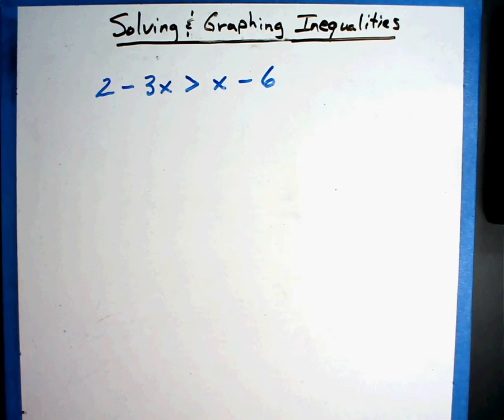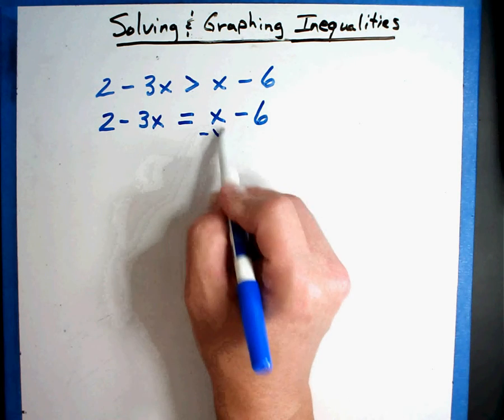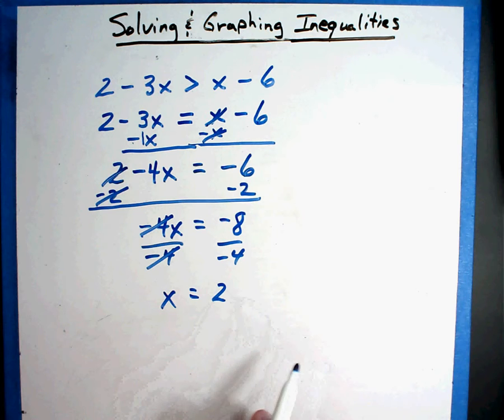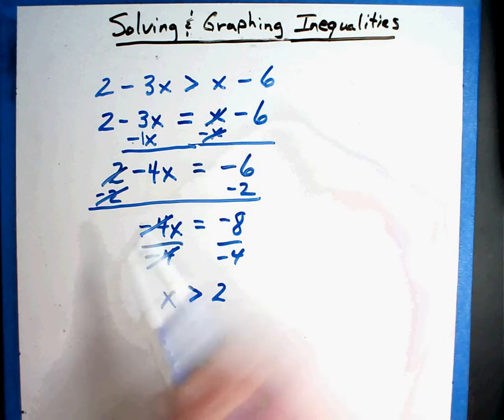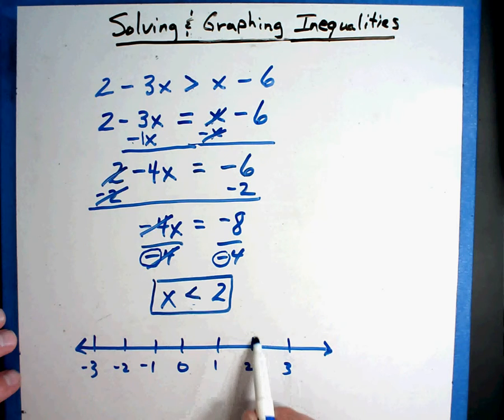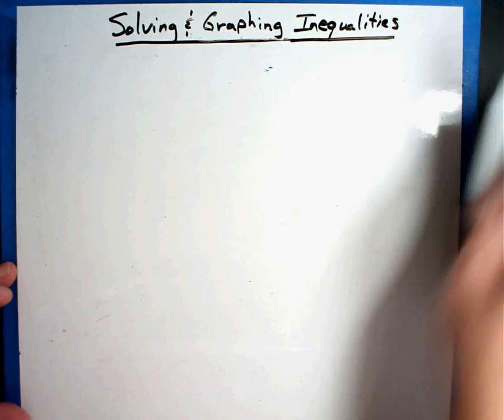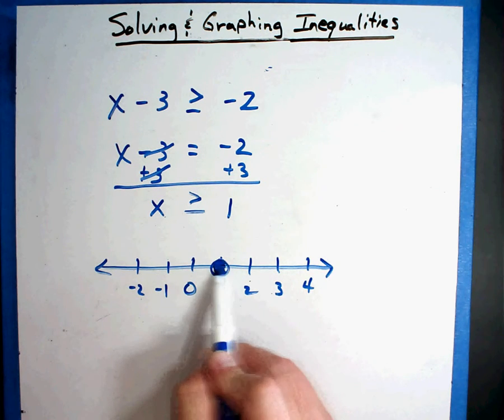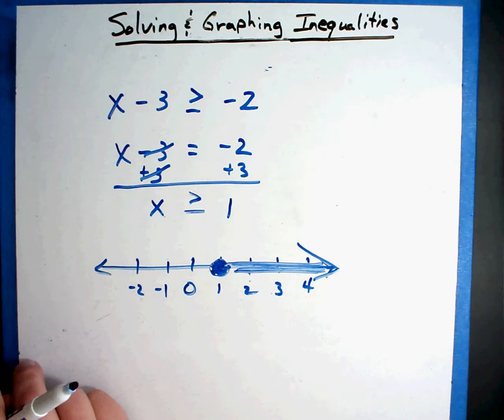Algebra video #2 - Inequalities.wmv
Here is how to solve equations with inequalities.